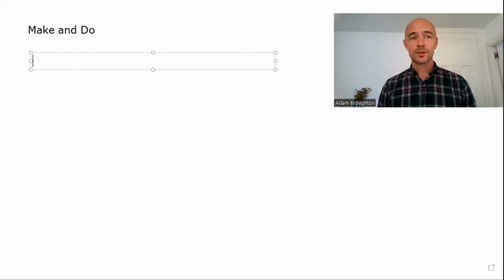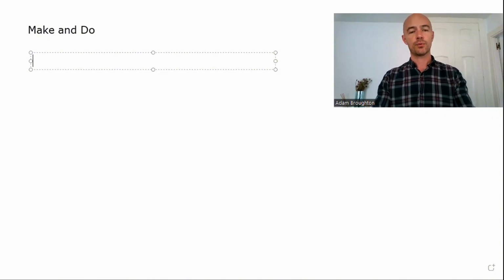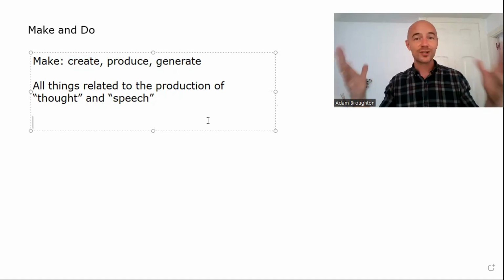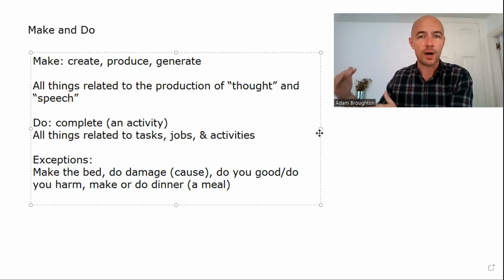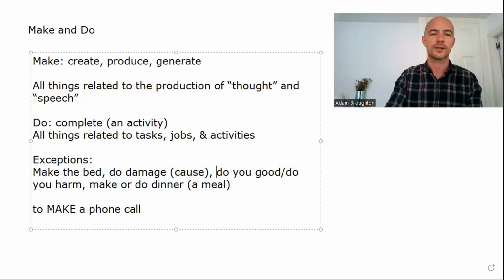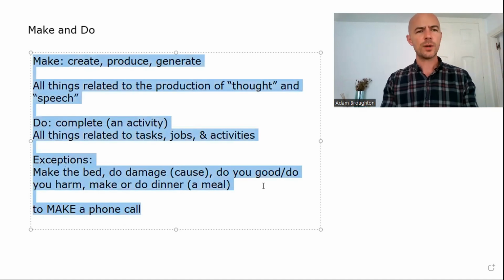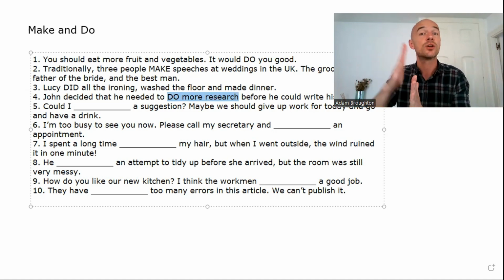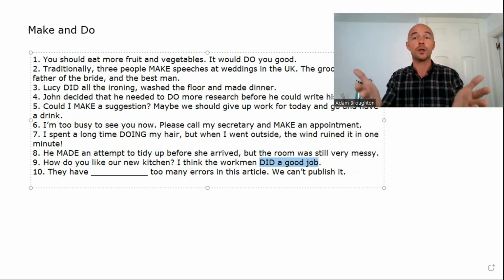"Make" or "Do"? The ONLY Lesson You Need to Get It Right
Struggling to choose between "make" and "do" in English? 🤔 Don't worry—you're not alone!

In this video, I’ll break down the key differences between "make" and "do" so you’ll always know which one to use in any situation. 🚀 You'll learn clear rules, common expressions, and practice exercises to help you master these two tricky verbs once and for all!

By the end of this lesson, you’ll never confuse "make" and "do" again - and you’ll sound more natural and confident when speaking English. 💪

🔹 Which part of the lesson helped you the most?

📖 Buy my book How To English: 31 Days To Be An Independent English Learner on Amazon now!